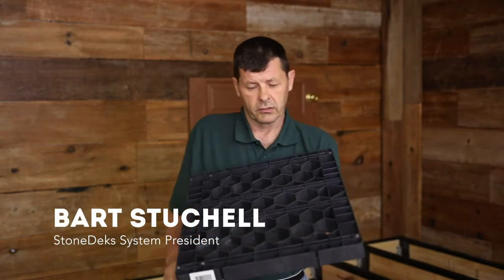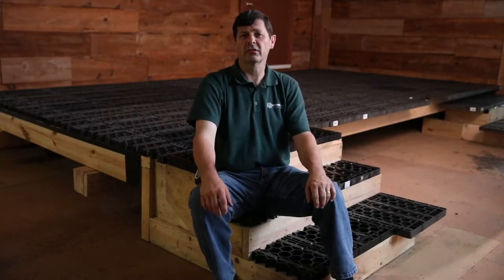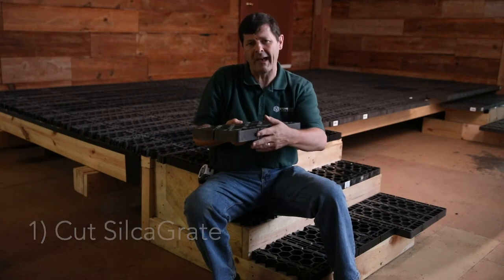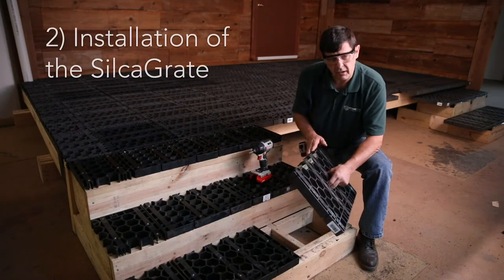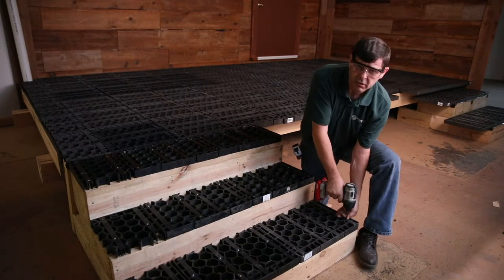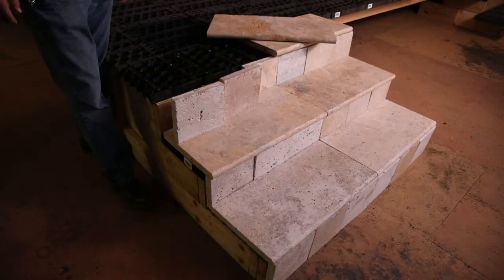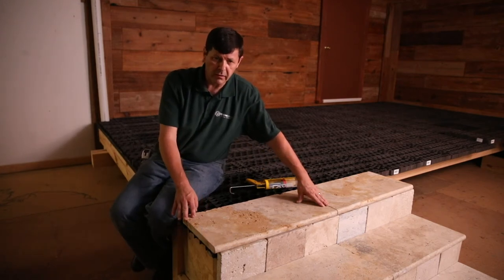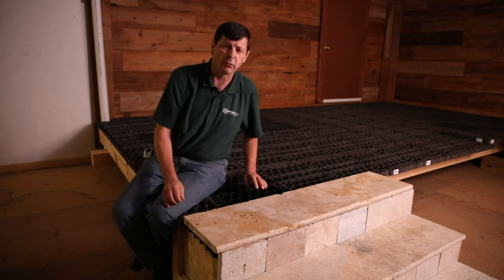Part 3 - How To Install The StoneDeks System - Stair Installation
In this training video, Bart Stuchell, Inventor and President of StoneDeks System, shows us how to cut and install Silca Grates on stairs, apply adhesive on Silca Grates in preparation for your stone, installing your stone, and how to fix rocking pavers on your stairs.